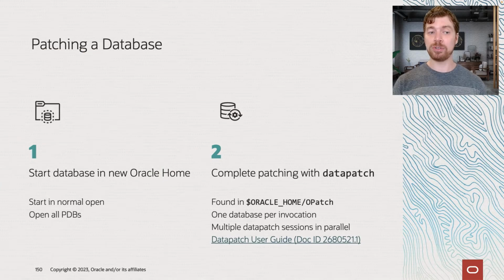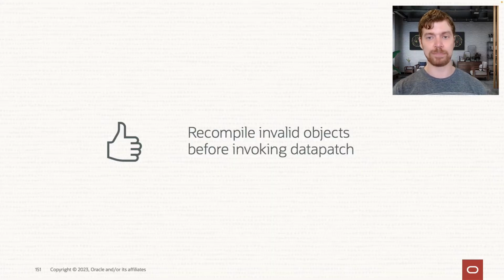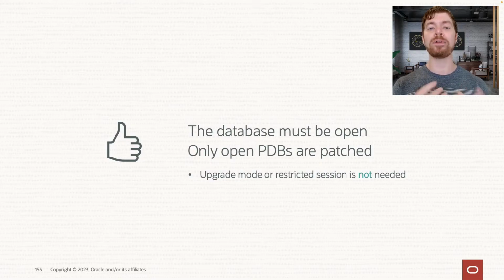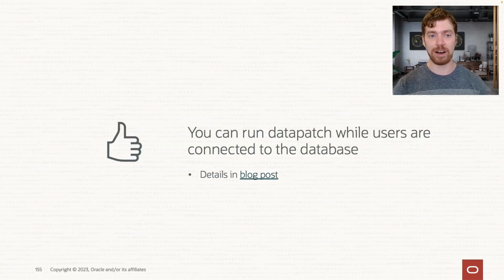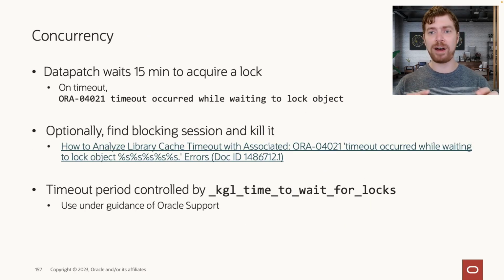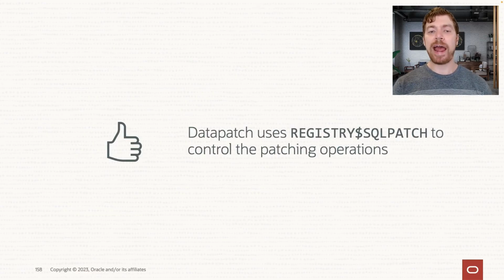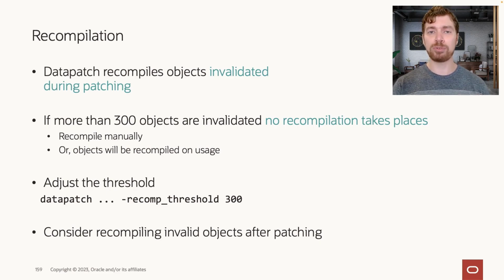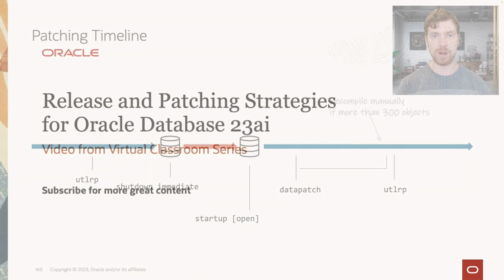Understand how to patch Oracle Database with Datapatch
Videos from "Release and Patching Strategies for Oracle Database 23ai". Get the slides and watch the full recording